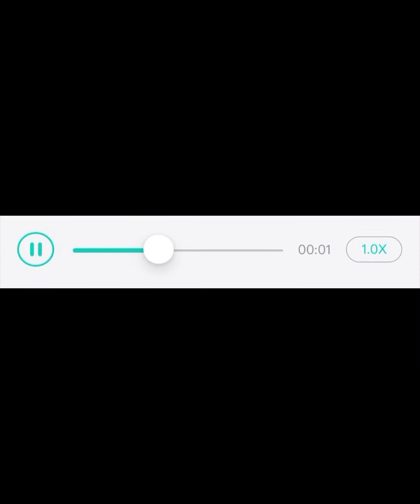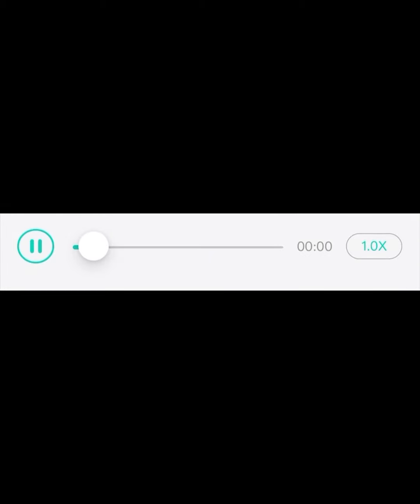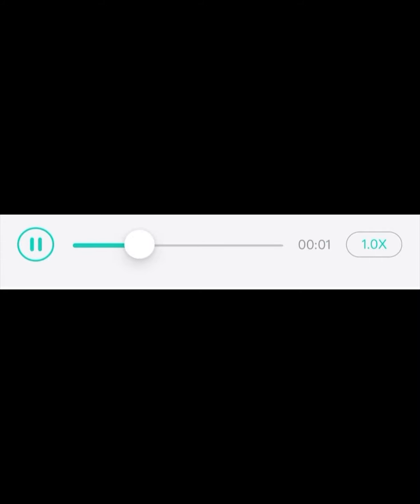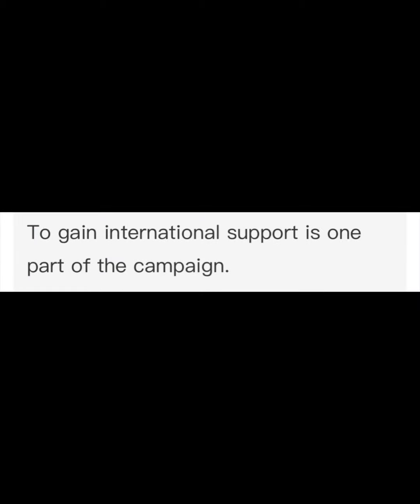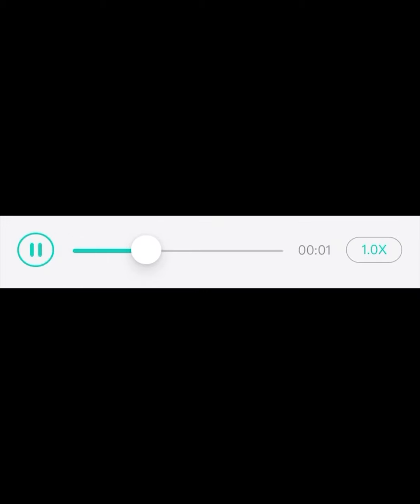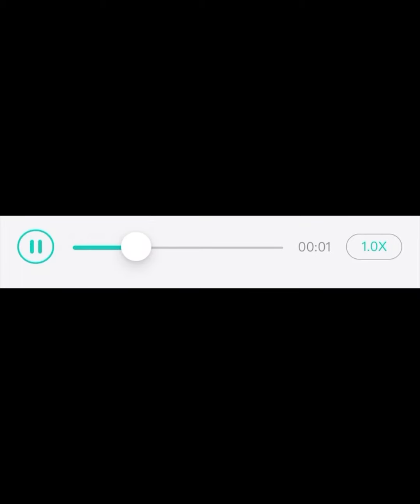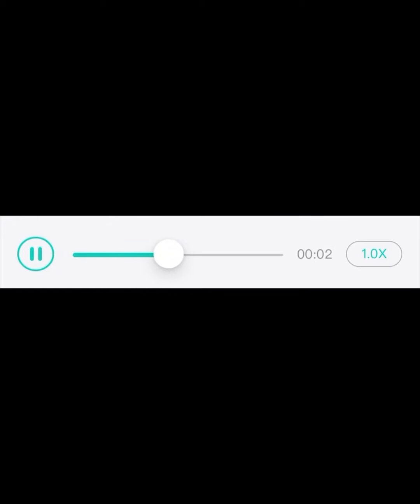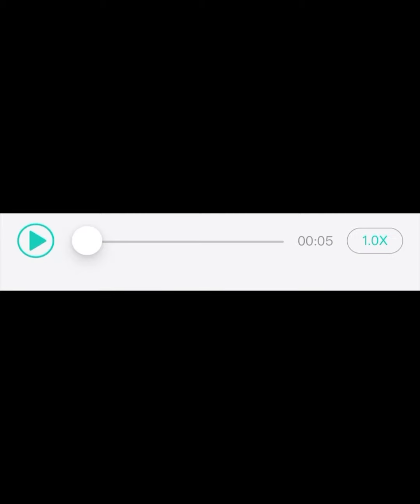PTE Write From Dictation - JULY 2023 - Most Repeated | PTE Listening Write From Dictation- July 2023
Follow And join online class
100+ Results
Updated Material
1 month challenge

PTE WRITE FROM DICTATION | JULY EDITION  | MOST EXPECTED | PTE 2023©

PTE Write From Dictation - JULY 2023 - Most Repeated

PTE Write from Dictation 2023 - Easy Tricks for a 90 | PTE Skills Academic

Longest and hardest write from dictation from apeuni| Try this method | Double word | Best PTE

PTE Listening Masterclass in Hindi by Varun Dhawan | Language Academy - PTE | IELTS | NAATI
PTE Write From Dictation // 12 July 2023 // Most Repeated Exam Predictions

You can find out more about PTE WRITE FROM DICTATION | JULY EDITION PART -  3 | MOST EXPECTED | PTE 2023©,

The video is presenting PTE WRITE FROM DICTATION | JULY EDITION PART - 3 | MOST EXPECTED | PTE 2023©   but also try to cover the following subject:
-write from dictation JULY predictions
-pte write from dictation practice with answers
-pte write from dictation JULY 2023

One thing I saw when I was looking for info on PTE WRITE FROM DICTATION | JULY EDITION | MOST EXPECTED | PTE 2023© was the absence of pertinent info.
PTE WRITE FROM DICTATION | JULY EDITION | MOST EXPECTED | PTE 2023© nevertheless is an subject that I understand something about. This video therefore should be relevant and of interest to you.
Follow our video clips regarding PTE WRITE FROM DICTATION | JULY EDITION | MOST EXPECTED | PTE 2023© and also various other similar topics on

Now that you have viewed our YouTube vid regarding PTE WRITE FROM DICTATION | JULY EDITION MOST EXPECTED | PTE 2023© did it helped?
Please share on Twitter the YT video to assist your friends searching for write from dictation JULY predictions or pte write from dictation practice with answers :)